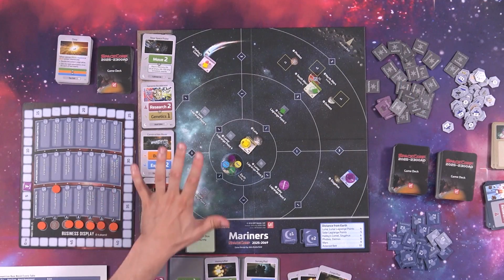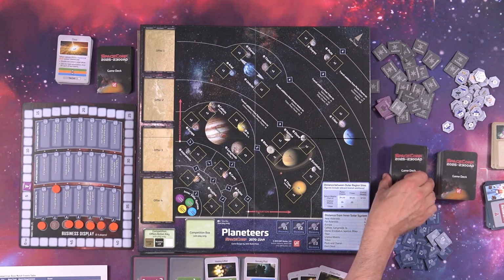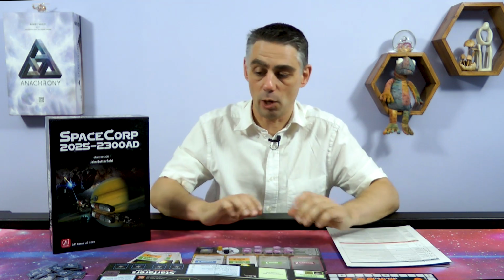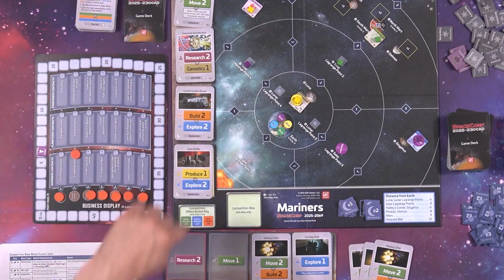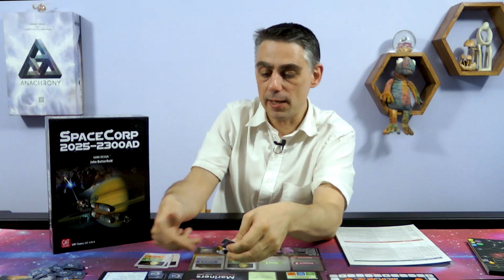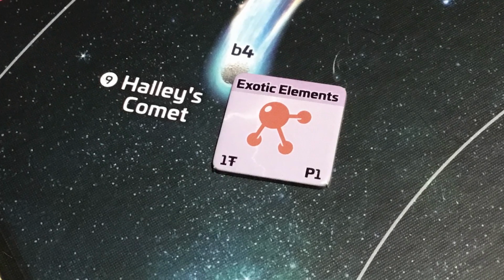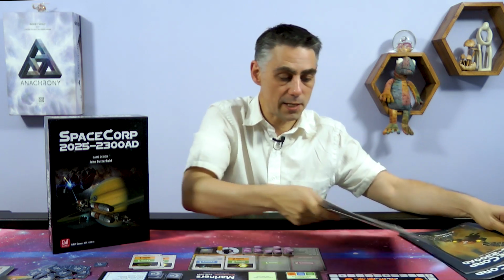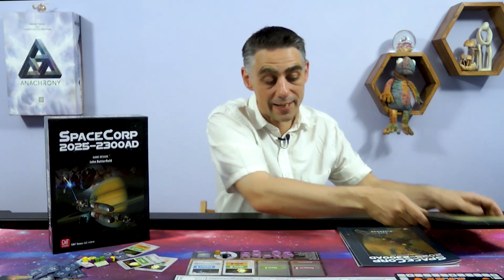SpaceCorp 2025-2300 - A Gaming Rules! Review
In this video, I am telling you what I think about SpaceCorp 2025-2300